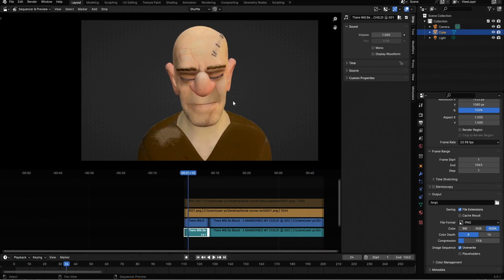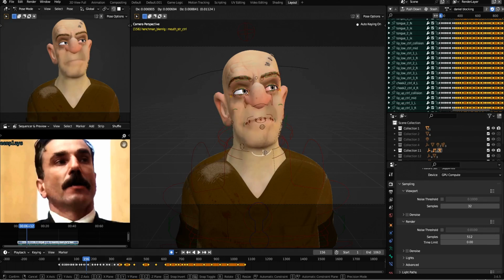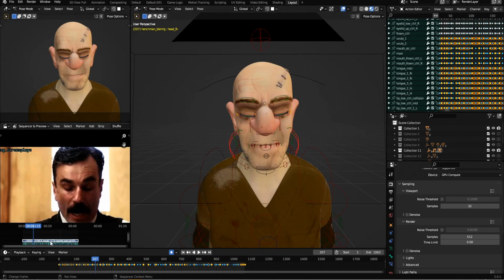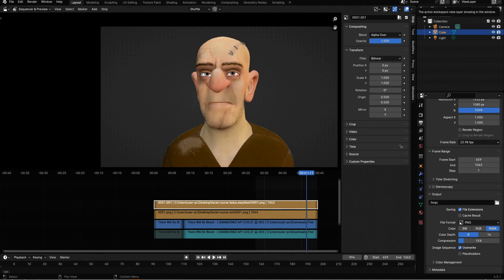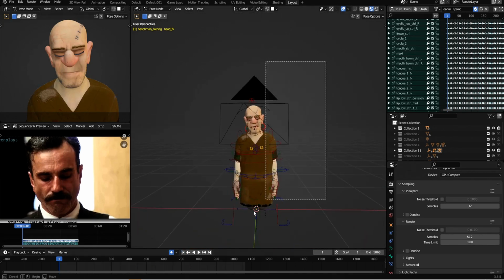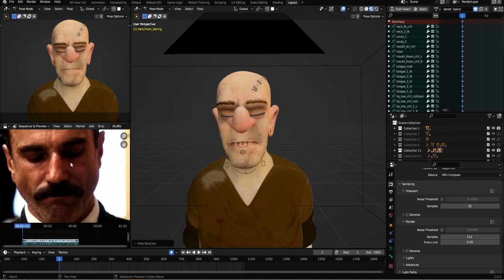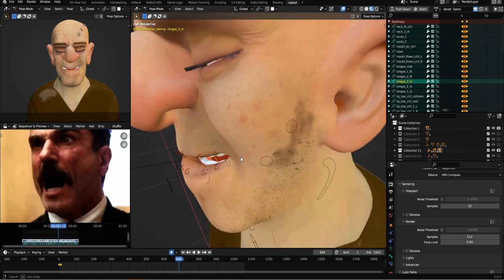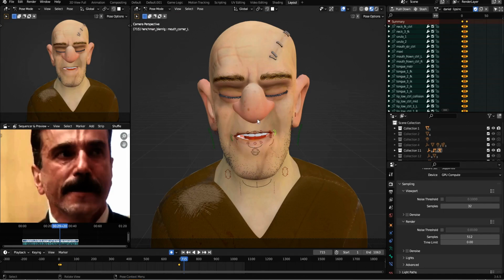Blender Facial animation course: Lets start our lipsinc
I will be showing you my approach to character lipsinc.